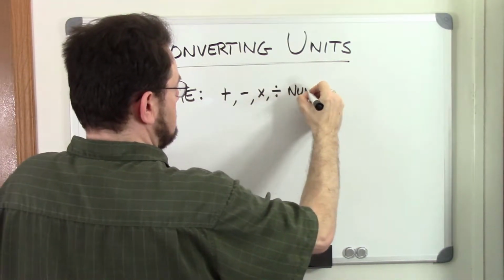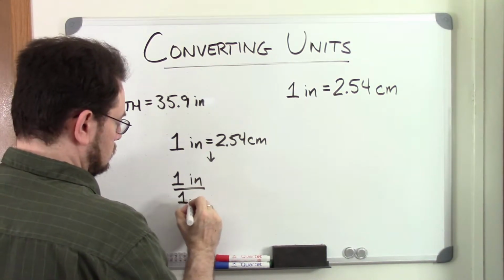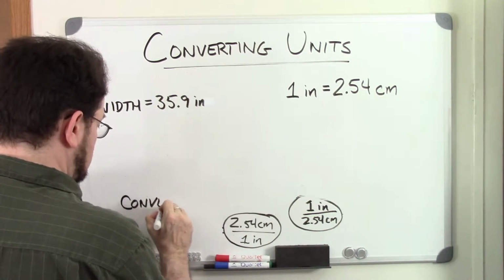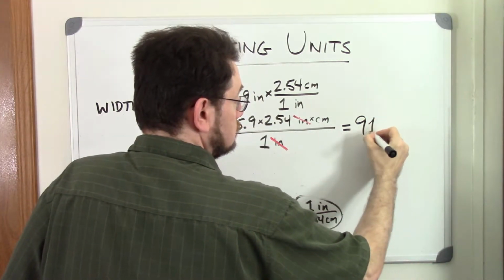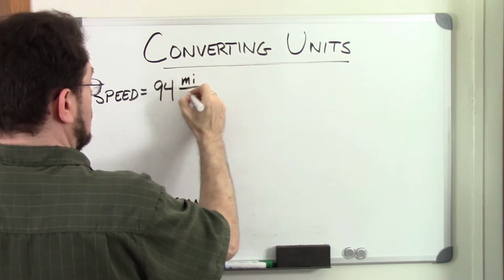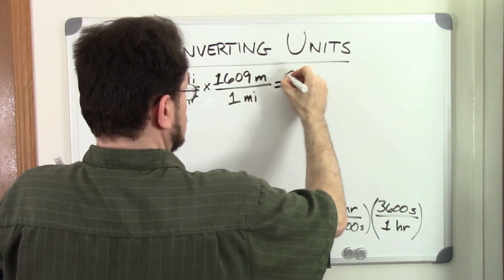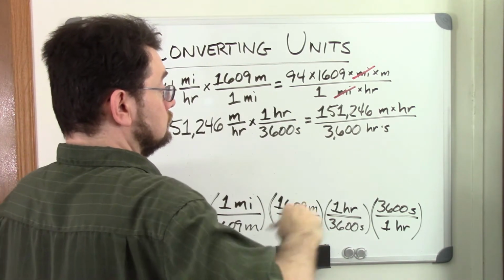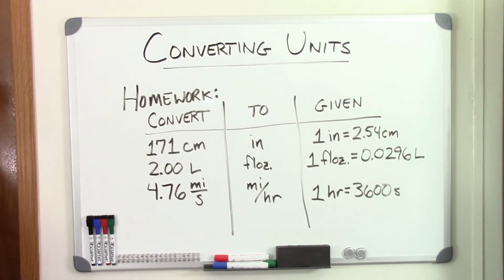Converting Units in Physics - Physics 1 prelude - Physics Friday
Converting Units in Physics

Today on Physics Friday, we're continuing our prelude to Physics 1 by learning how to convert units.

Answers to practice problems:
171 cm = 67.3 in
2.00 L = 67.6 floz.
4.76 mi/s = 17,136 mi/hr